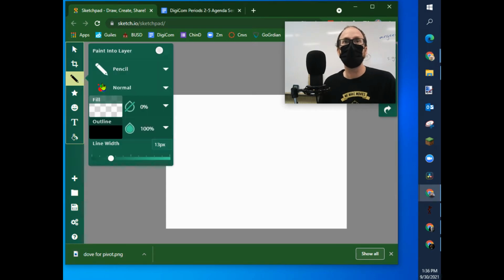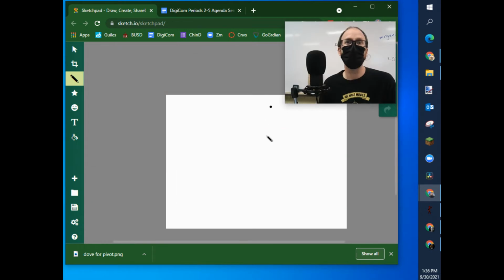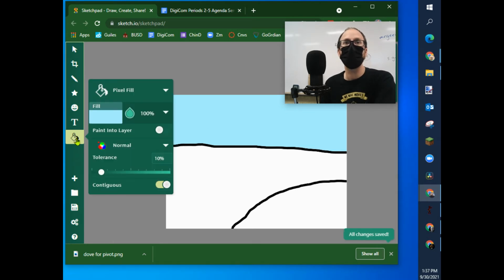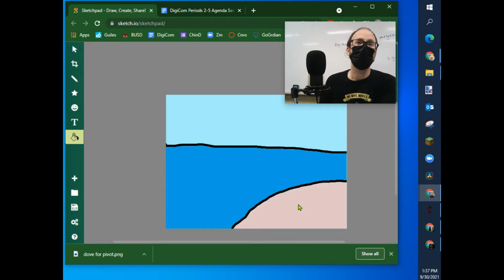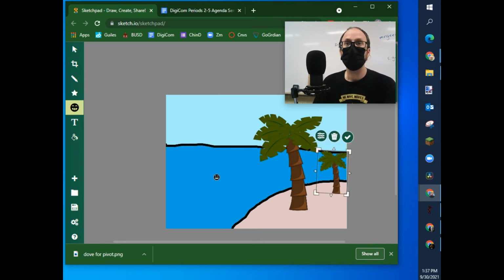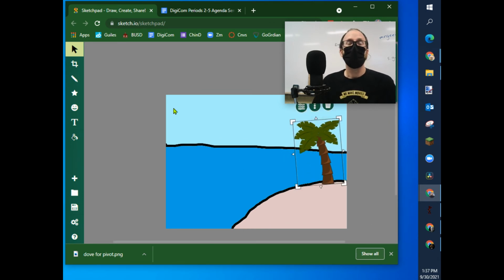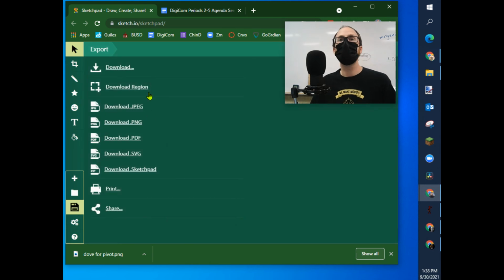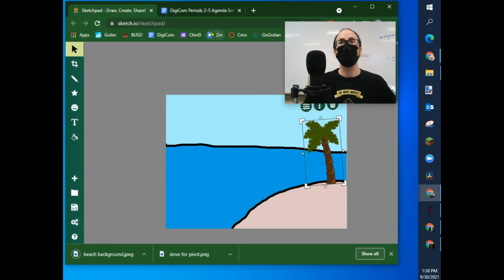How To Make A Beach Background (shorter version) 2021 Using Sketchpad.io